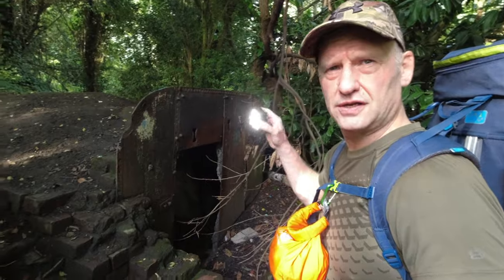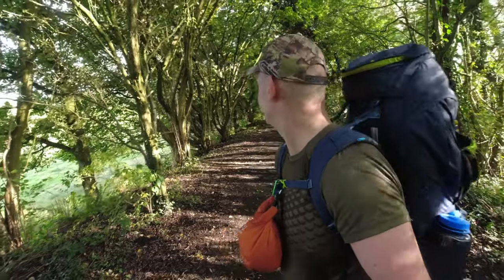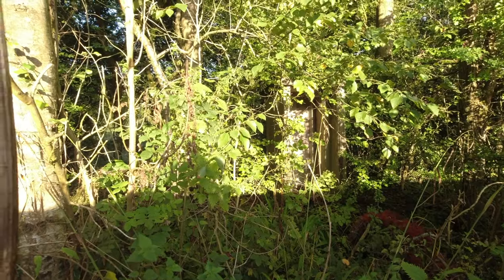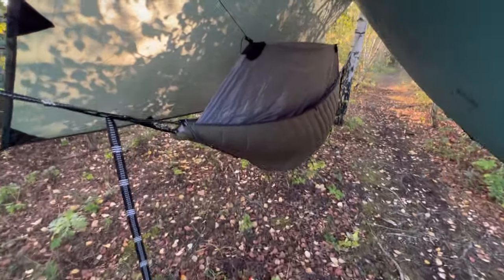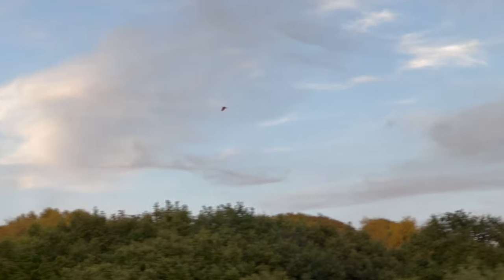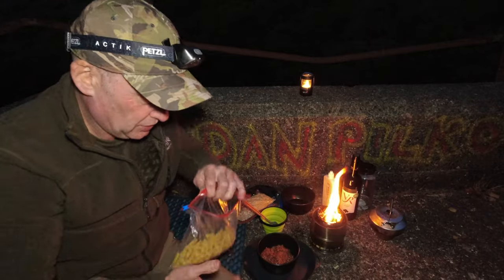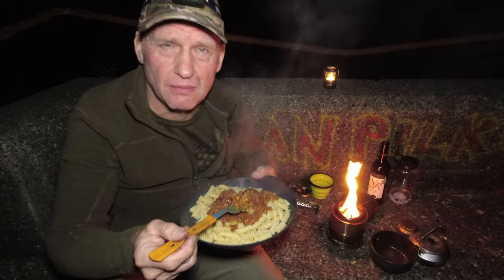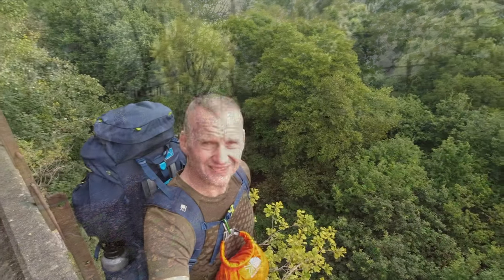Stealth Camp on a Local Disused Train VIADUCT!!!!!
In todays adventure I go for a wild camp on a local disused train viaduct.  No need to travel as today I'm walking from home, the short walk takes a number of old disused train lines which are now local footpaths through some old mining areas.

Once on the viaduct I set up my hammock and settle down for the night and cook a spagbol for tea whilst enjoying a beautiful night under the stars.

Come and join me for this epic night out.

Hope you enjoy the adventure, so come on " Lets Do It "

Phil